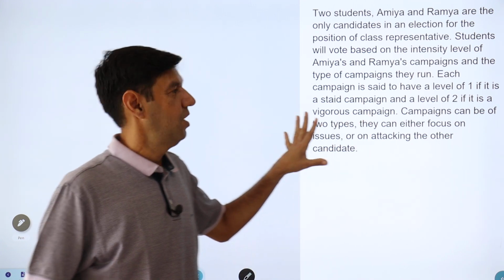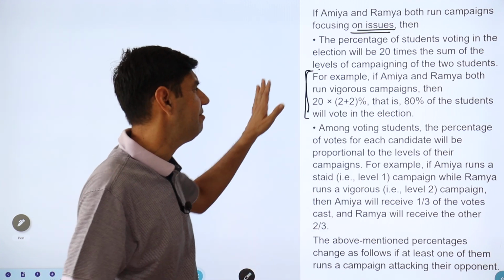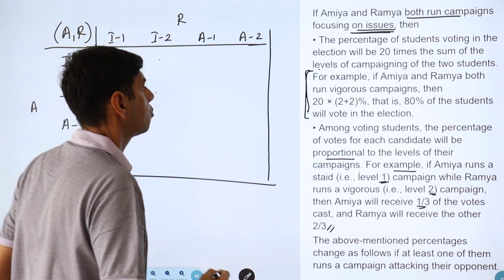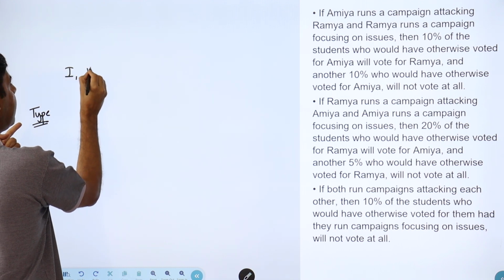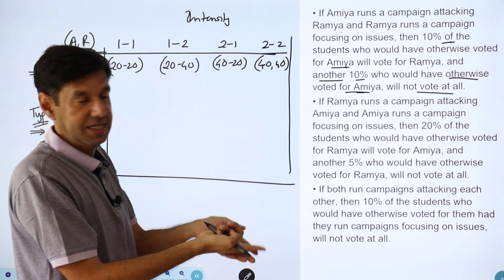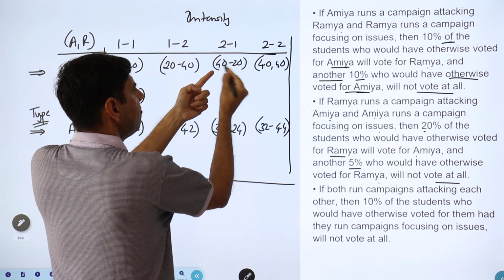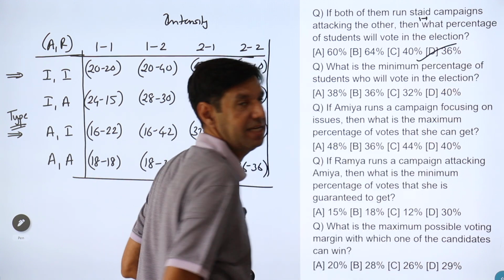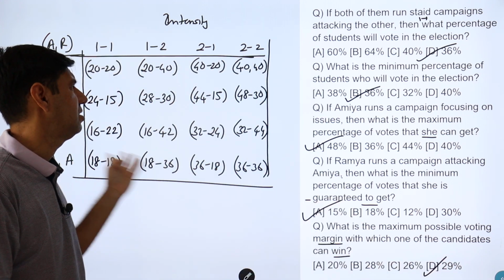CAT24 Slot1 DILR Amiya-Ramya-Elections-Campaigns